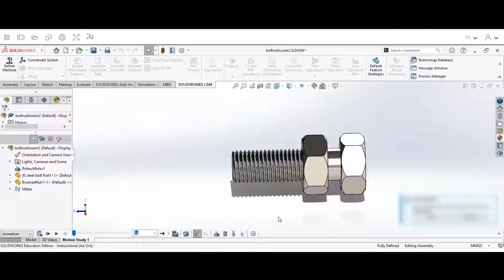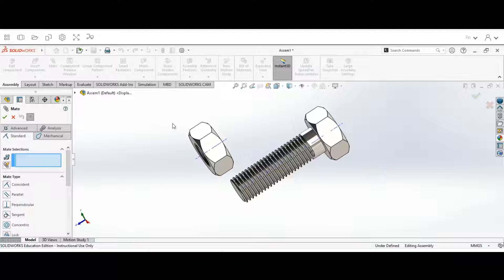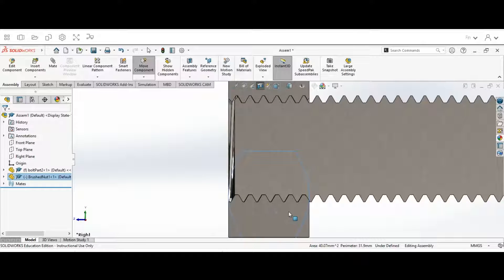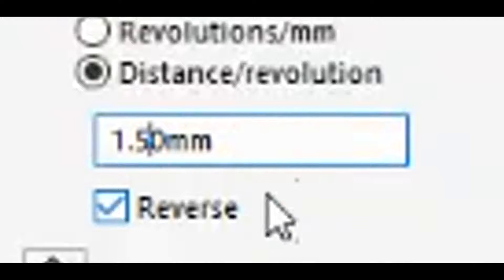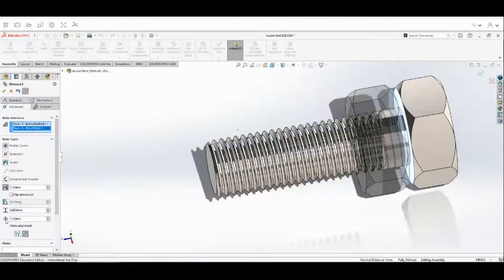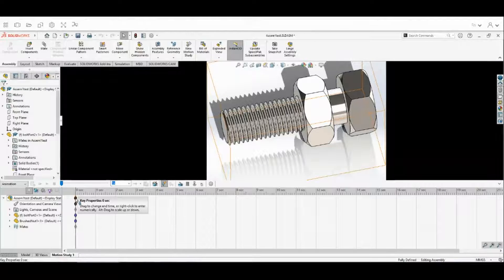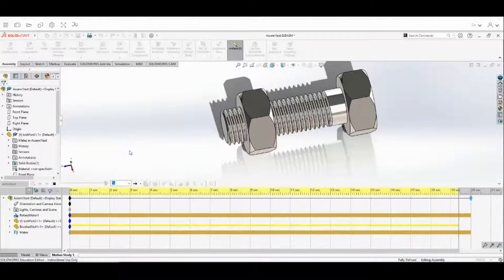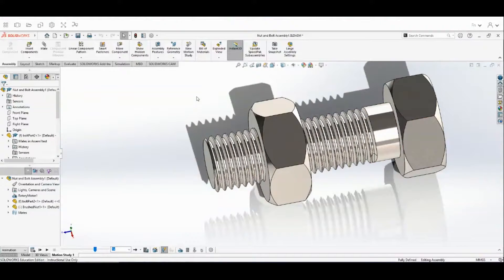How to add a Nut and Bolt Assembly in Solidworks With Animation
This is part three of three in out video series on designing a Hex Bolt and Nut.

In this video, we are going to design a Hex Bolt and Nut assembly with motion analysis using solidworks.

I will also show you  how to apply screw mate in solidworks assembly.

All measurements used in this video are using MMGS Millimeters